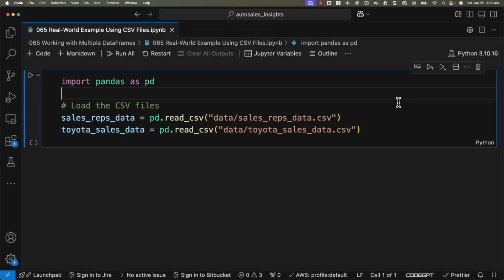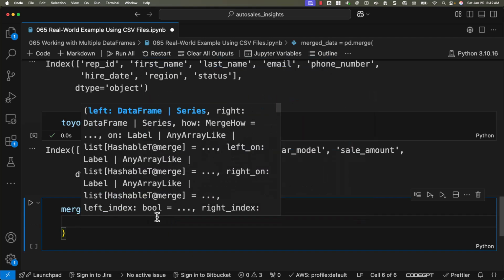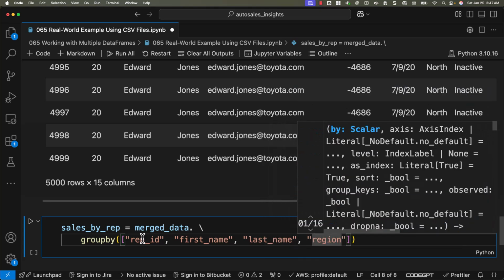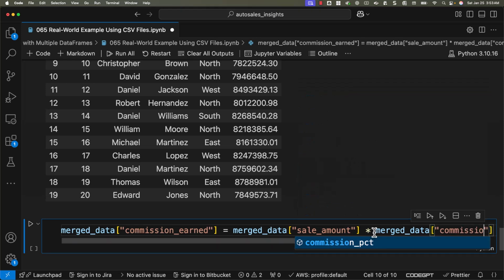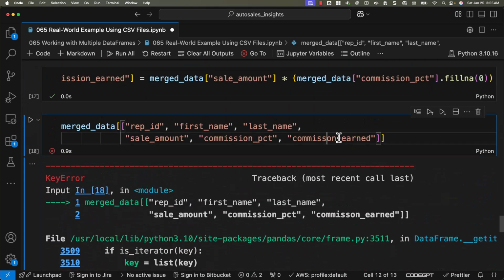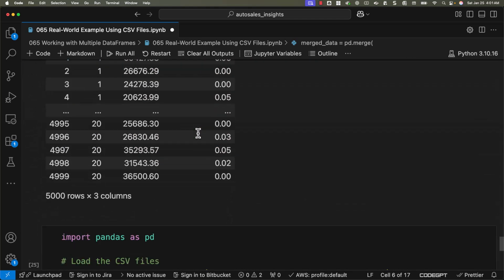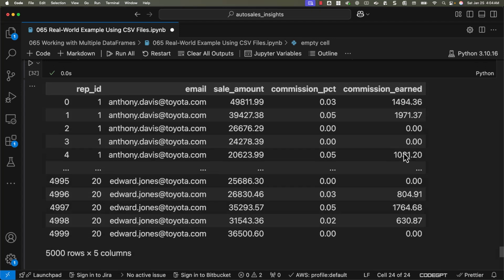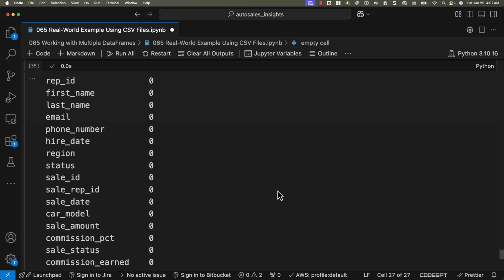How to Use Pandas Joins using CSV Files | Python Pandas Tutorial for Data Engineering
Welcome back to the module of Joining and Merging Dataframes in Pandas. In this lecture, we apply what we’ve learned about joins to a real-world scenario using CSV files. We'll focus on performing an inner join to combine sales reps data with sales data and then calculate aggregated sales totals grouped by sales reps.

**1. Merging Sales Data with Sales Reps Data**
* Work with two CSV files: Sales Reps data and Toyota Sales data.
* Perform an inner join to match sales records with their respective sales reps.
* Ensure the join keys are correctly defined to avoid errors.
**2. Aggregating Sales Data by Sales Rep**
* After merging, calculate total sales for each sales rep by grouping the data.
* Extract key details like Rep ID, First Name, Last Name, Region, and Total Sales Amount.
* Convert the result into a structured DataFrame for further analysis.
**3. Adding a Calculated Column for Commission**
* Compute Commission Earned per Sales Rep using the Commission Percentage field.
* Ensure missing commission percentages are filled with default values before performing calculations.
* Round off commission values for better readability.
**4. Handling Missing Data After Joins**
* Fill missing values in key columns to avoid inconsistencies in reports.
* Use appropriate defaults, such as "Unknown" for missing names/regions and 0 for missing numeric fields like commission percentage.

Real-world data analysis often involves working with multiple datasets, ensuring data quality, and deriving meaningful insights. This example demonstrates:

How to merge and process large datasets efficiently.
Techniques for grouping and summarizing financial data.
Best practices for handling missing data to maintain integrity.

✅ Step-by-step implementation of merging sales reps and sales data.
✅ Aggregating sales figures for sales reps and computing commissions.
✅ Handling missing values in sales and commission data.
✅ Practical applications of inner joins in a business context.

🚀 In the next module, we’ll dive into advanced data processing techniques like custom transformations and aggregations to take our analysis to the next level. See you there!

What’s Next?